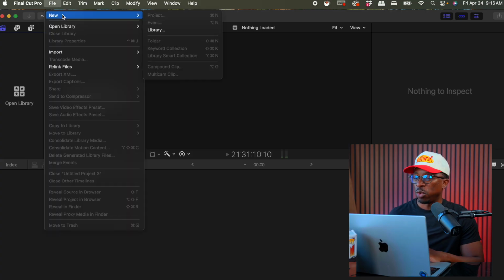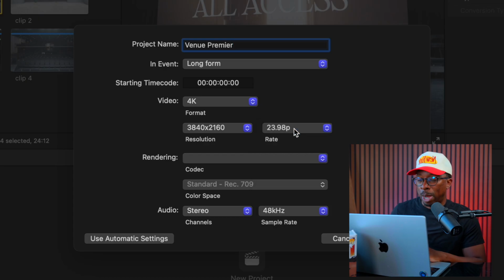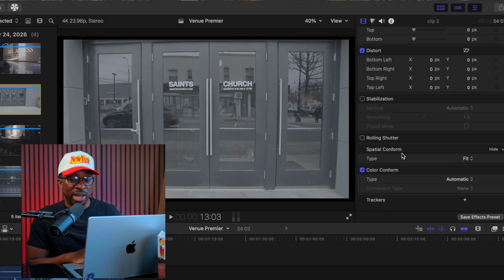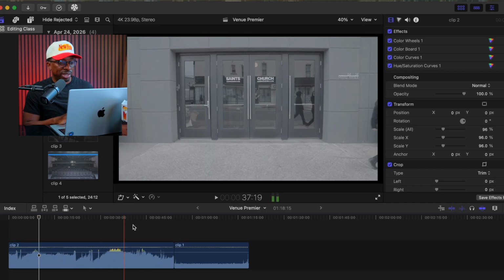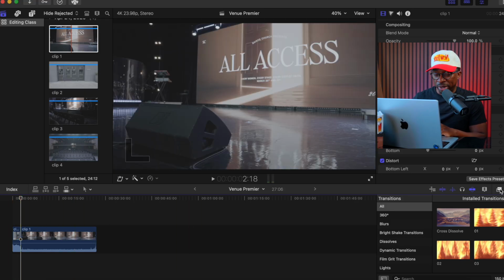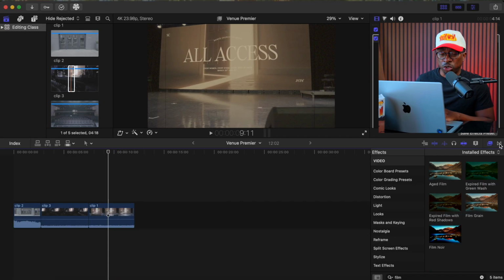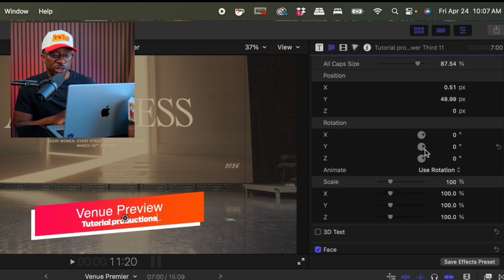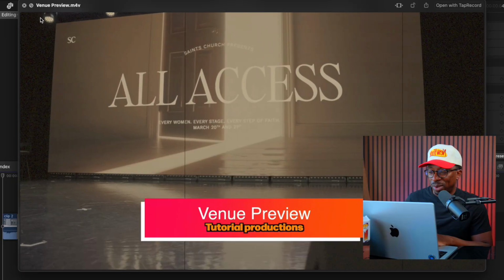Final Cut Pro For Beginners 2026 - Getting Started Tutorial